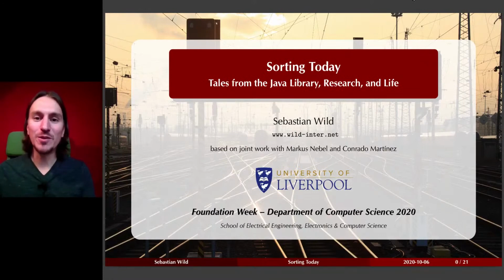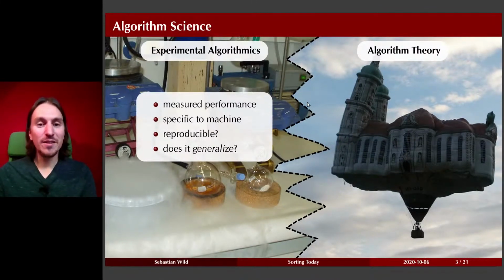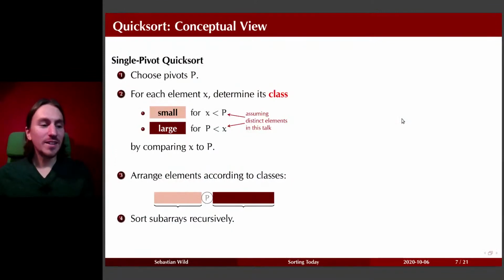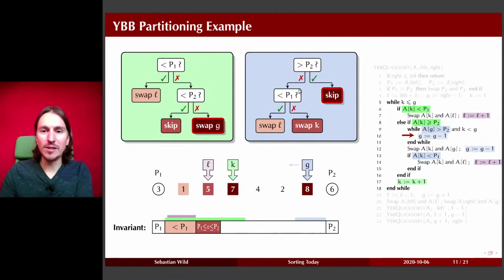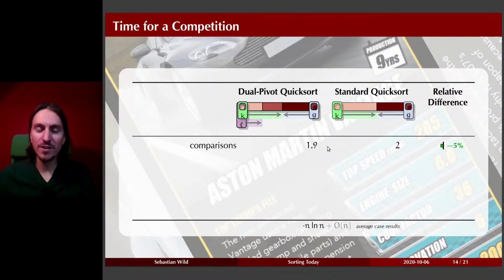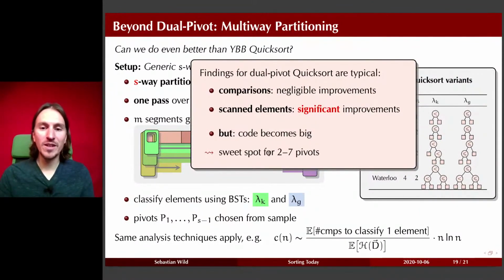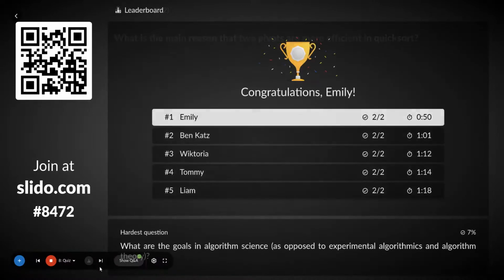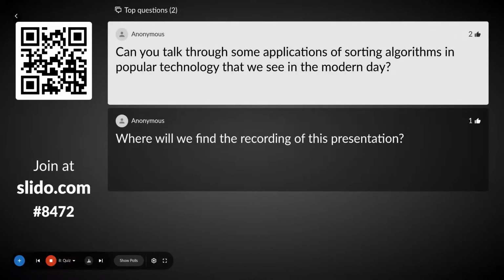Foundation Week Research Talk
My 50min (+Q&A) research talk “Sorting Today” tells the story of dual-pivot quicksort, the sorting algorithm developed by Vladimir Yaroslavskiy, Jon Bentley and Joshua Bloch for the Java 7 runtime library, and how the mathematical analysis of algorithms can offer a sound explanation of why this new variant of quicksort outperformed the highly-tuned previous implementation.

This was part of Foundation Week 2020 of the Department of Computer Science of University of Liverpool the department-wide welcome event for new (and returning) students.  It is intended as a widely accessible deep dive on one research topic, showcasing what is done in the department, why research matters for students, and how students might get involved in research projects.